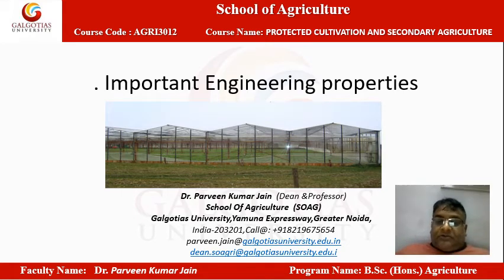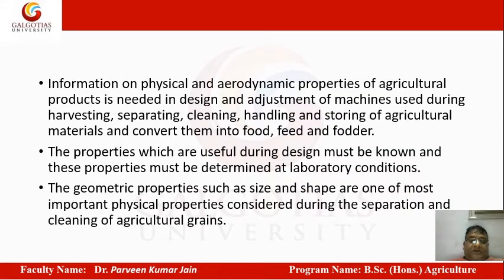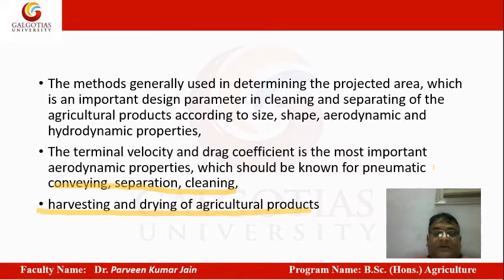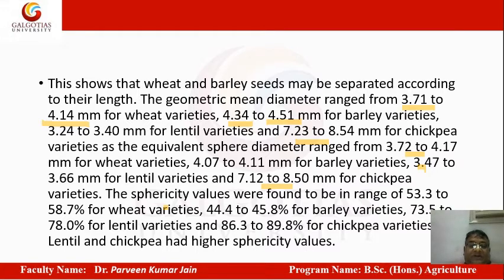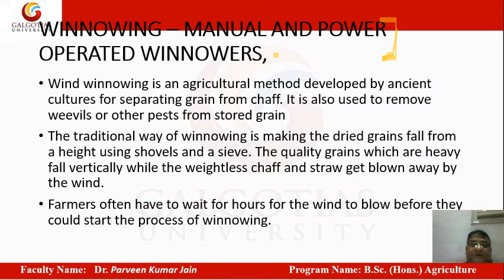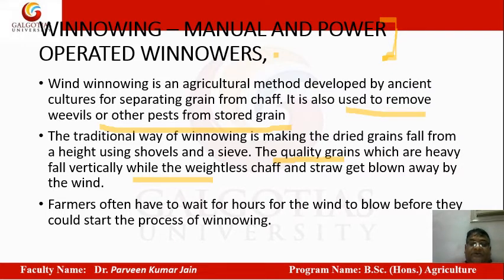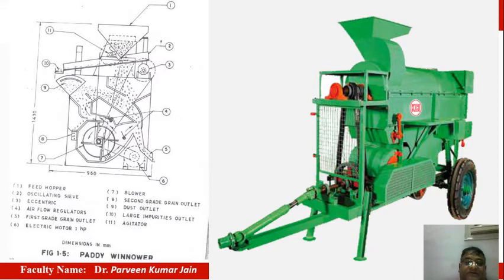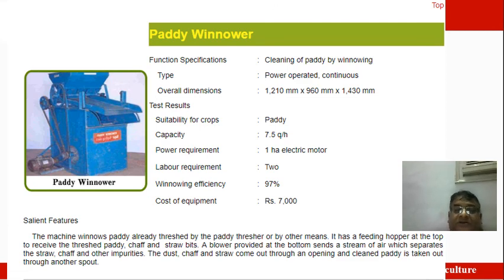AGRI3012, PROTECTED CULTIVATION AND SECONDARY AGRICULTURE: Important Engineering Properties